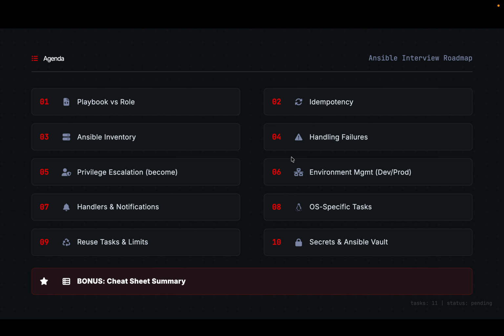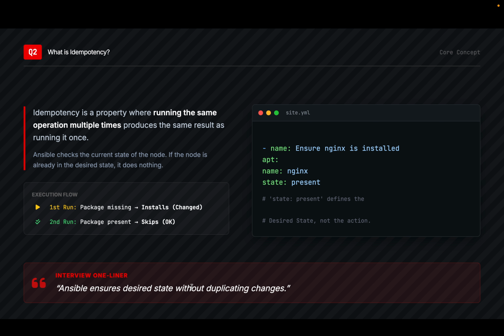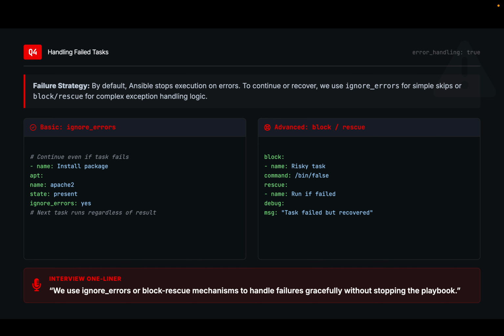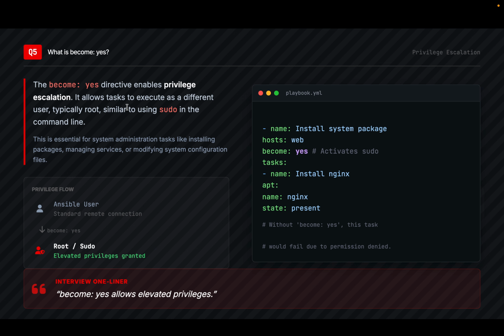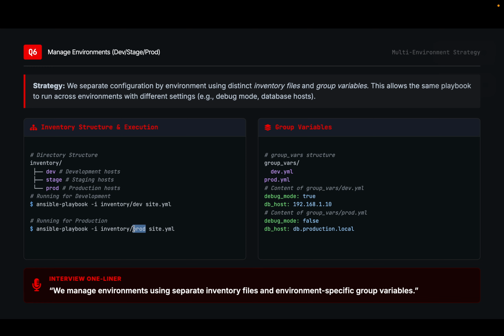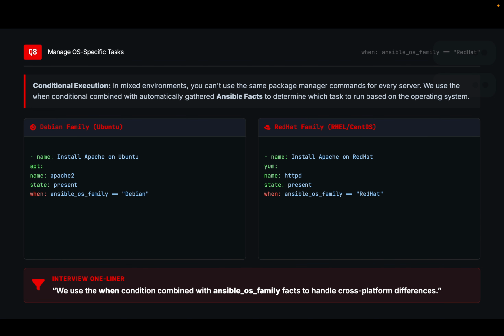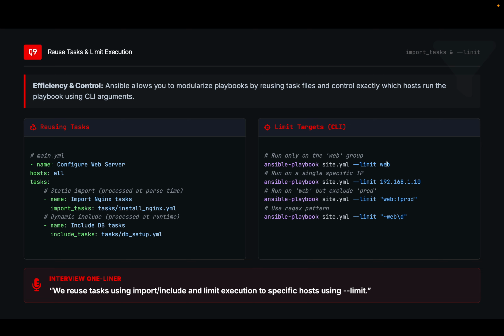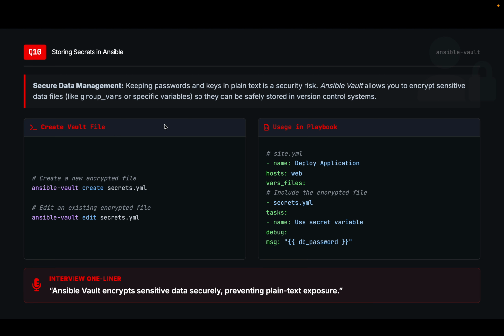Top 10 Ansible Interview Questions and Answers for DevOps (2026)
Are you preparing for a DevOps interview?
In this video, we cover the Top 10 Ansible Interview Questions and Answers with real-time YAML examples and clear explanations.

🔥 Top 10 Ansible Interview Questions Covered in This Video:

1️⃣ What is the difference between an Ansible Playbook and an Ansible Role?
2️⃣ What is Idempotency in Ansible, and why is it important?
3️⃣ What is Ansible Inventory, and how does it work?
4️⃣ How do you handle failed tasks in Ansible without stopping execution?
5️⃣ What is become: yes in Ansible, and how does privilege escalation work?
6️⃣ How do you manage different environments (Dev, Stage, Production) in Ansible?
7️⃣ What are Handlers in Ansible, and when should they be used?
8️⃣ How do you manage OS-specific tasks within the same playbook?

9️⃣ How do you reuse tasks across multiple playbooks, and how do you run a playbook on a specific host or group?

🔟 How do you store secrets securely in Ansible, and what is Ansible Vault?

📘 What You’ll Learn:

✔ Real interview-style answers
✔ Practical YAML examples
✔ Best practices used in real DevOps projects
✔ Error handling techniques
✔ Environment management strategies
✔ Secure secret management